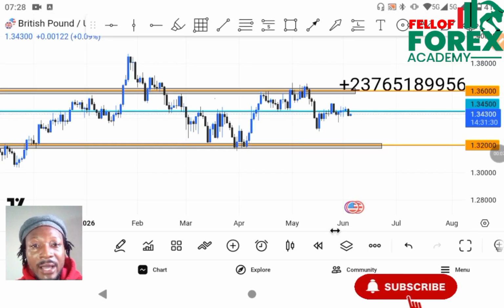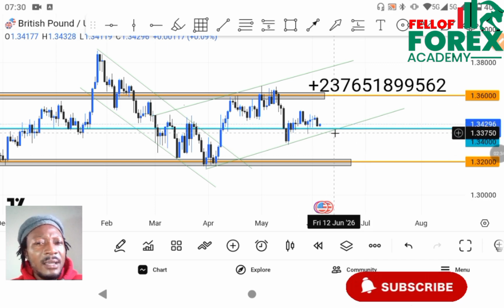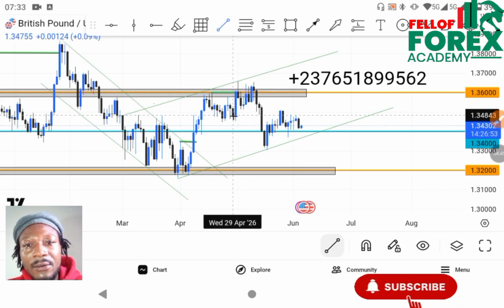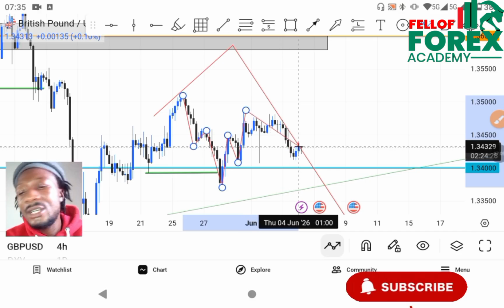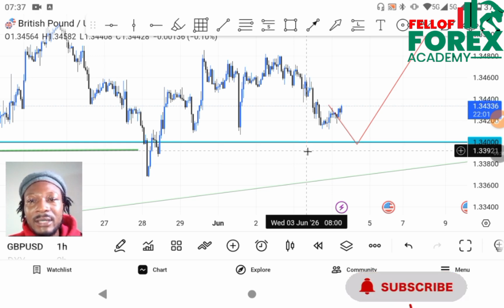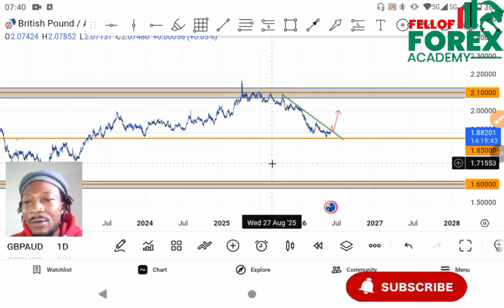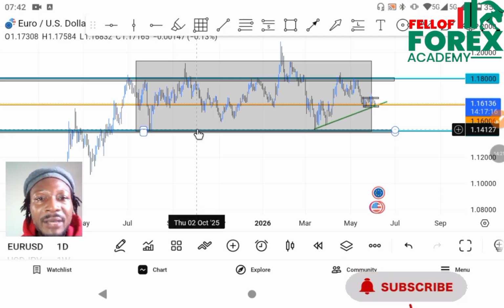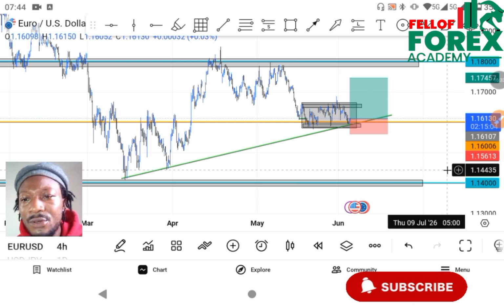GBPUSD, EURUSD & GBPAUD Analysis: My Trading Plan for Today